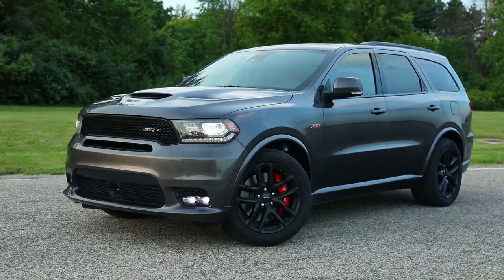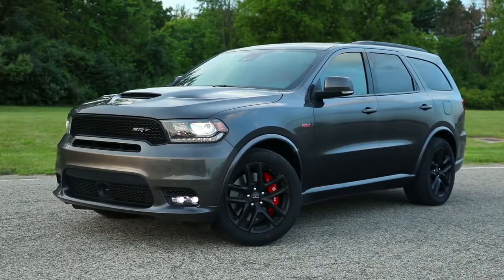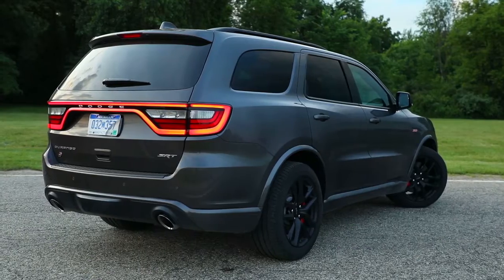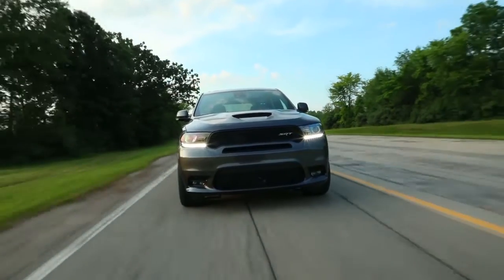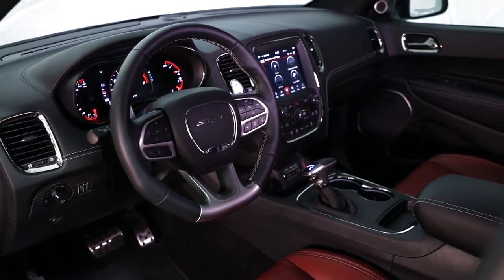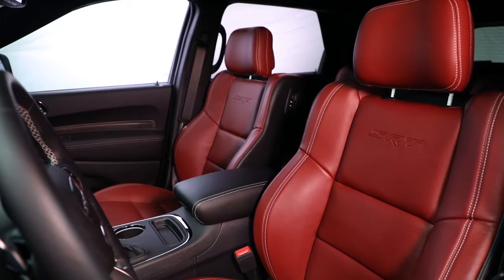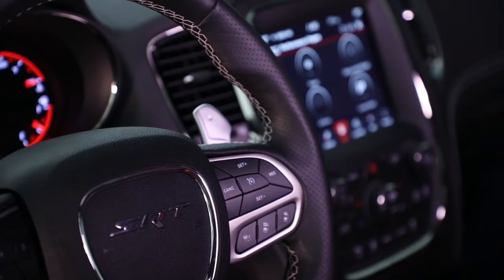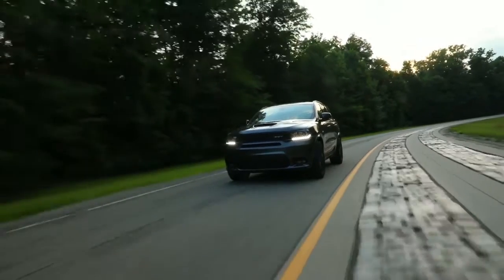2020 Dodge Durango Tampa FL | Dodge Durango dealership Brandon FL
Jerry Ulm CDJR is committed to providing the best customer service to everyone in the Tampa area! Stop by and test drive the car of your dreams at Jerry Ulm CDJR and see why we're the premiere Dodge dealership.